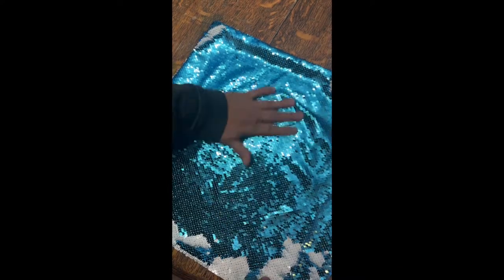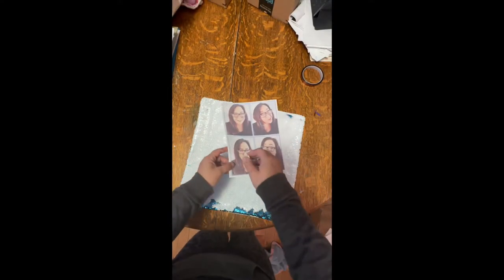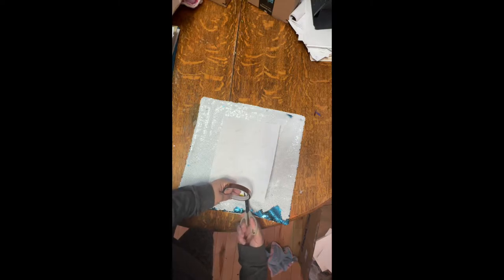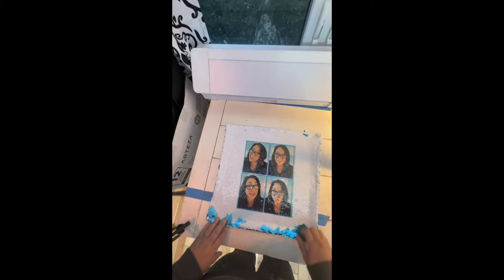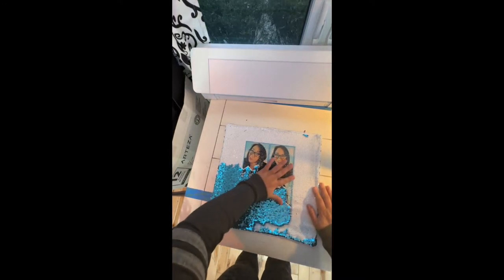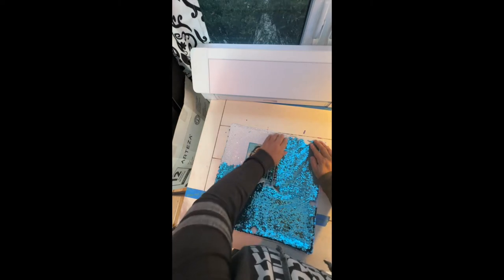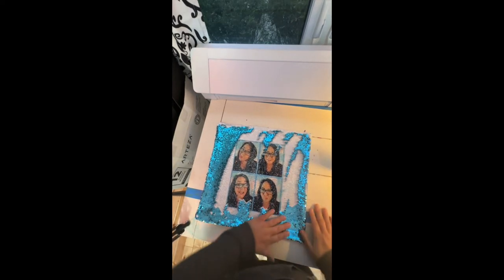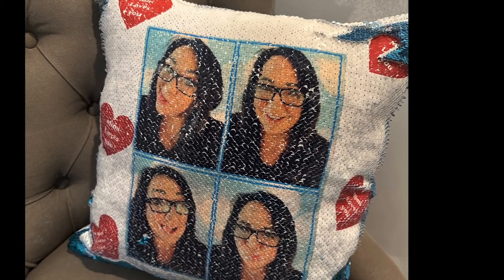how to make a custom sequin pillow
Lovin this sequin pillow!  I made this sequin pillow cover with a pillow case sublimation blank that I ordered from proworldinc.com. I am new to ordering from proworldinc, but I was really impressed!   I pressed this item for 60 seconds at 400 degrees.